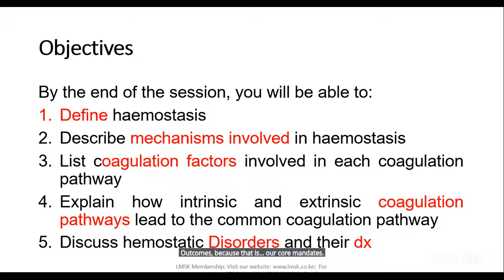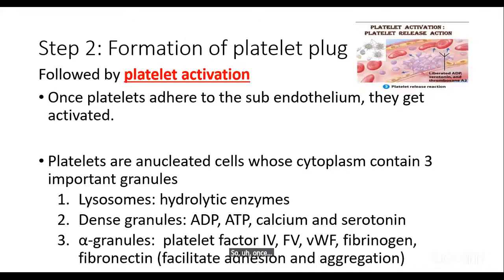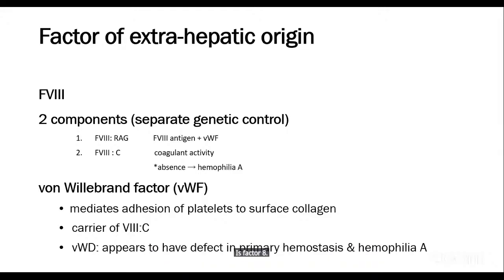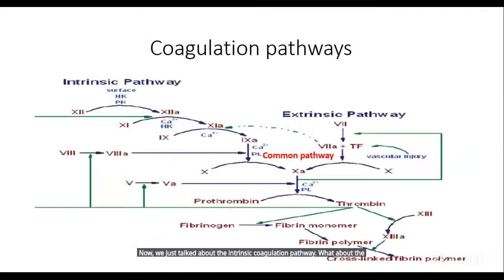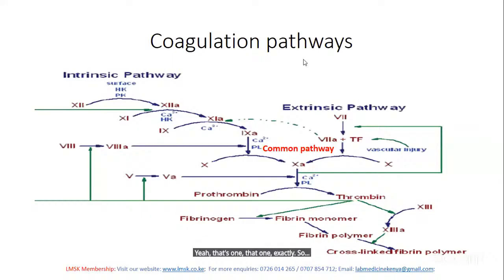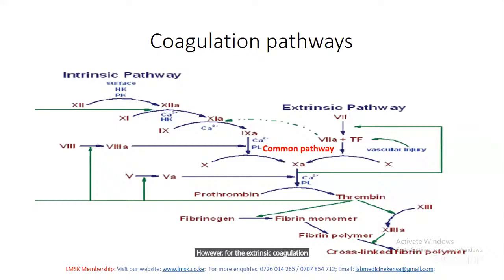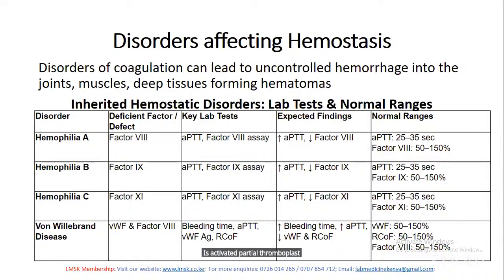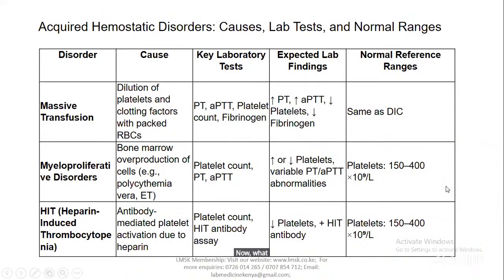Laboratory Diagnosis of Hemostatic Disorders: From Platelets to Coagulation Pathways